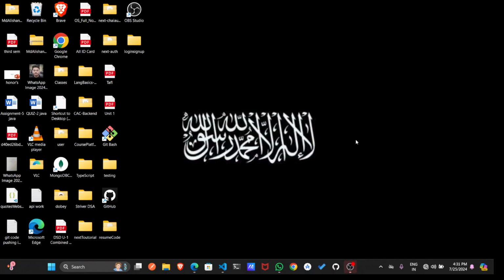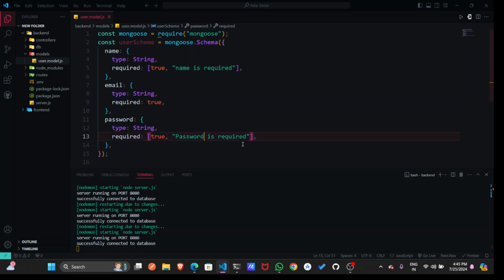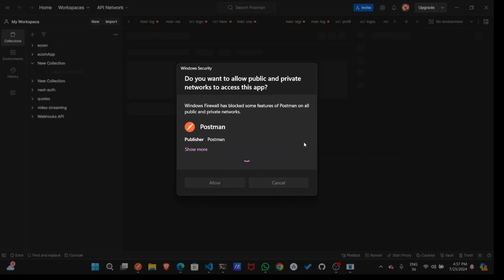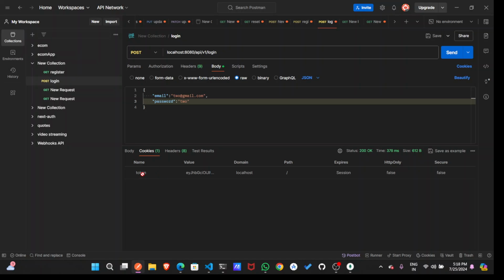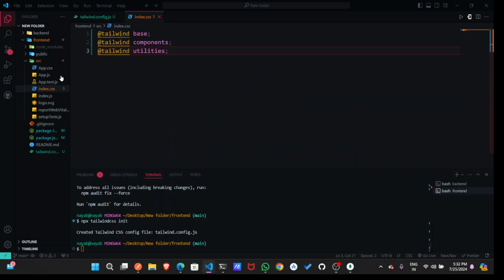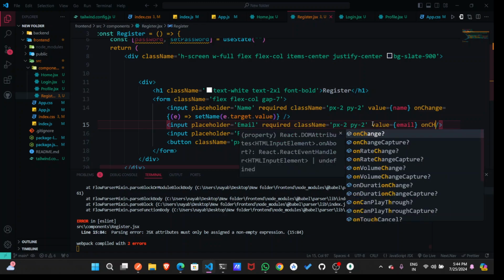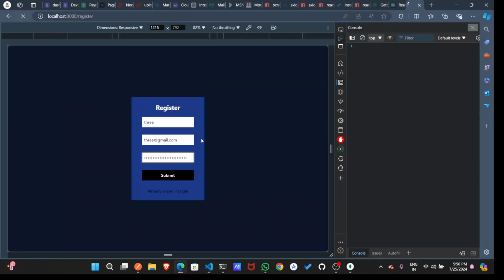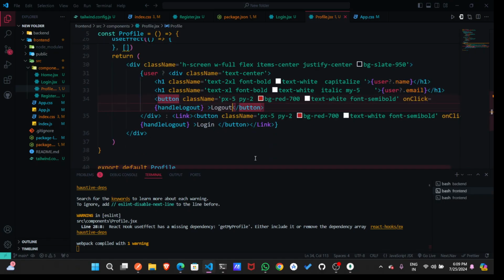MERN Stack Login & Signup Authentication | JWT, Bcrypt & MongoDB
"Build a complete Login & Signup system with the MERN Stack! 🚀
In this step-by-step tutorial, you’ll learn how to create secure authentication using MongoDB, Express.js, React, and Node.js. We’ll cover password hashing with Bcrypt, token-based authentication with JWT (JSON Web Tokens), and best practices for storing user credentials safely.

What you’ll learn:
✅ Setting up the backend with Node.js & Express
✅ Connecting MongoDB with Mongoose
✅ Creating User models & authentication routes
✅ Hashing passwords with Bcrypt
✅ Generating and verifying JWT tokens
✅ Building a React frontend for Login & Signup
✅ Handling authentication state in the client

By the end of this video, you’ll have a fully functional and secure Login/Signup system you can use in your MERN projects!"